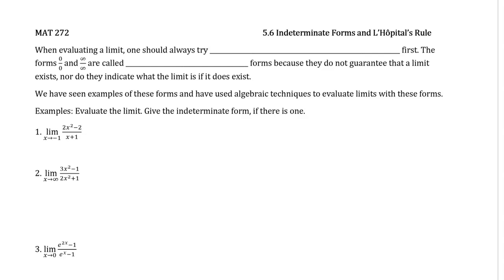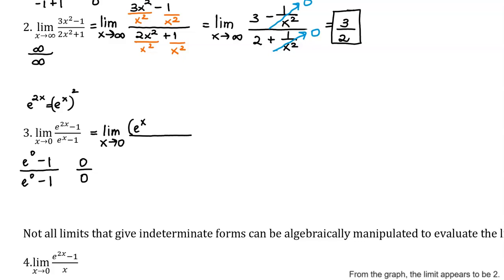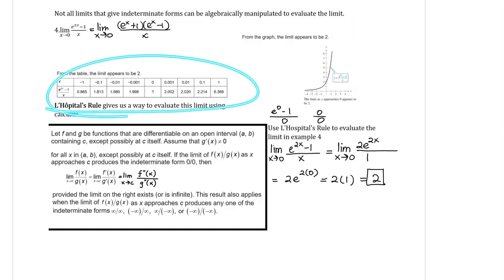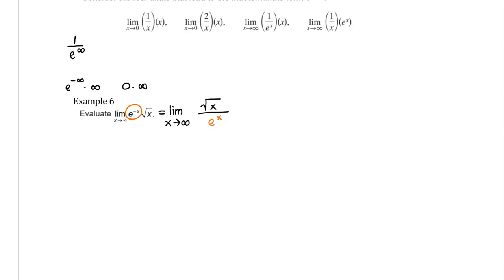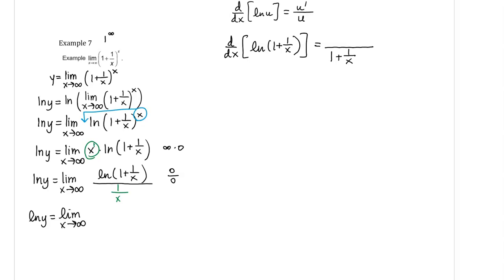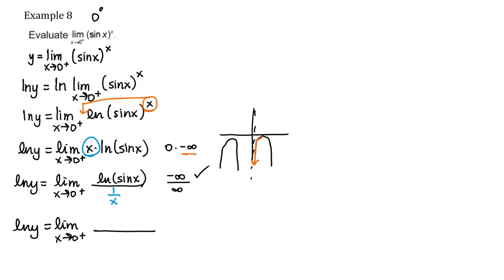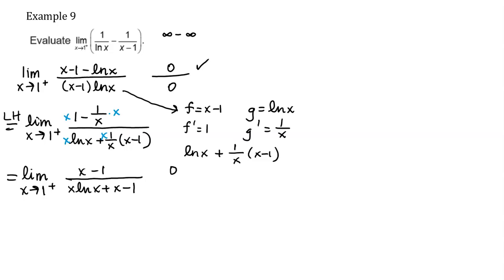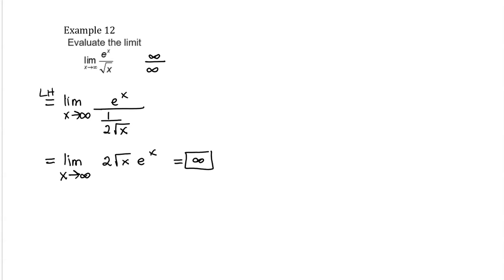Indeterminate Forms and L'Hopital's Rule